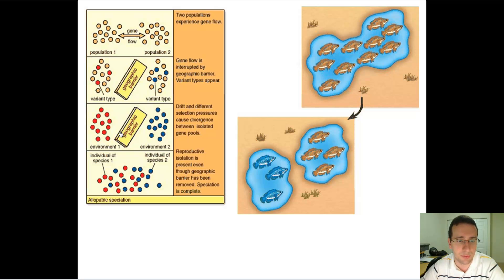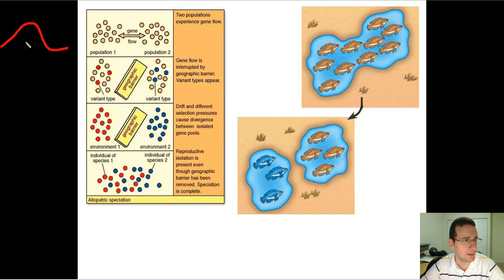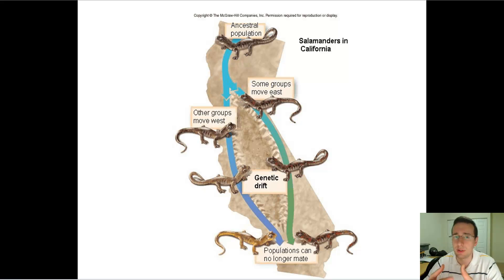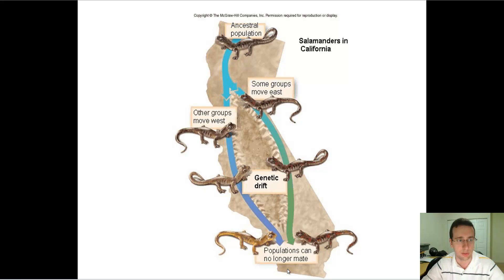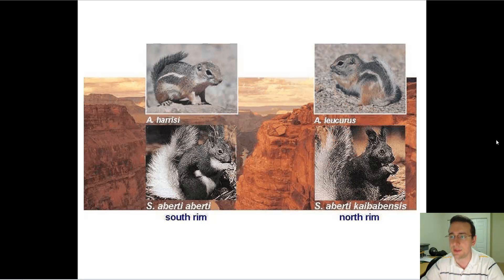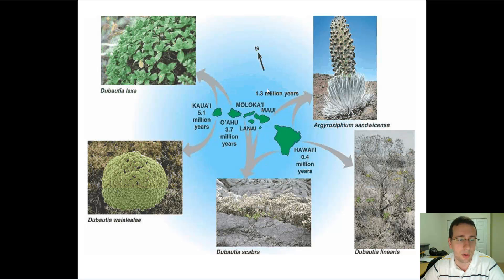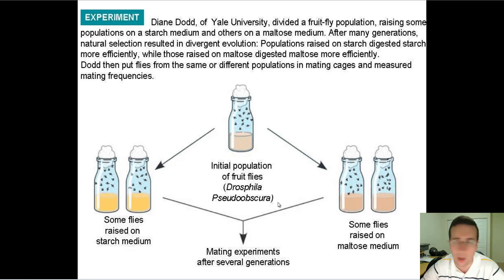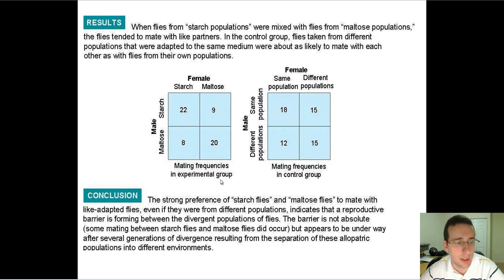Speciation (Part 2): Allopatric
Summary: Mr. Lima reviews allopatric speciation and discusses examples and evidence supporting its occurance